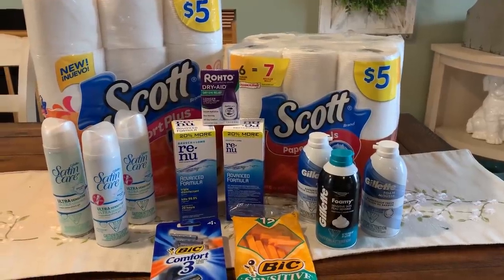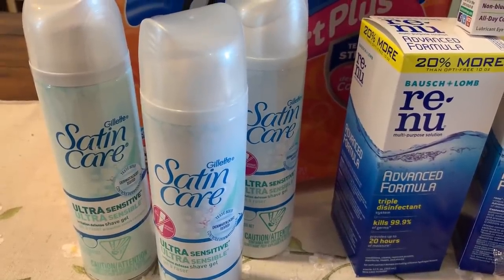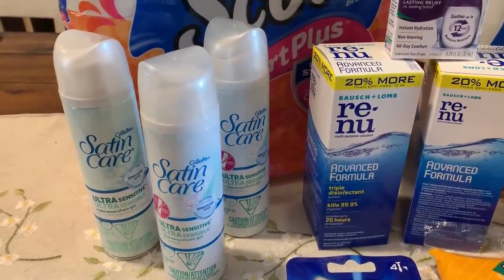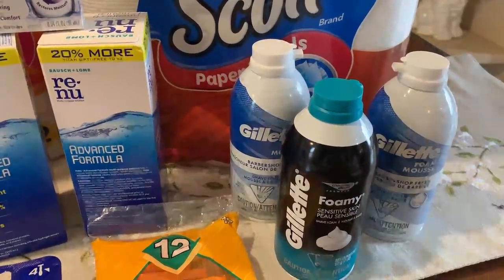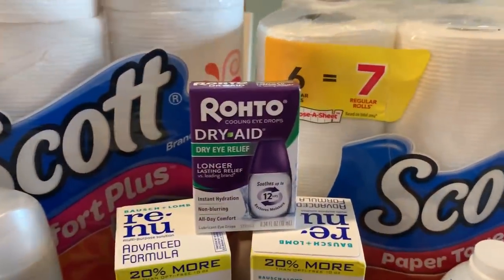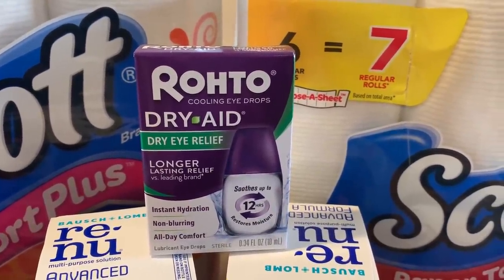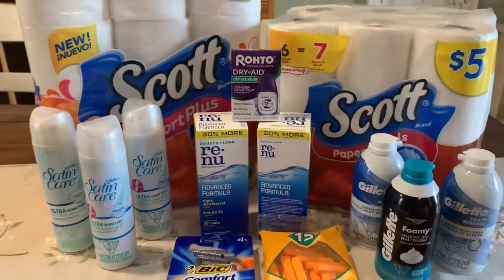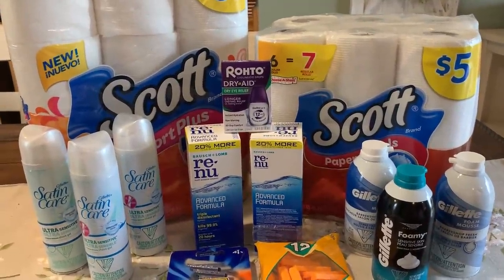WALGREENS HAUL 3/10 - 3/16 | FREEBIES, 😱 CONTACT SOLUTION & MORE!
Love & hugs. Luellen ❤️💜💛💚💙

Write to me...I would love to hear from you:

Please write to me at:

1147 Brook Forest Avenue #23